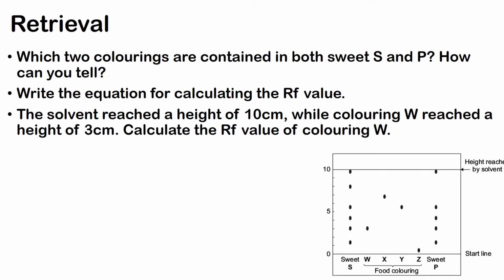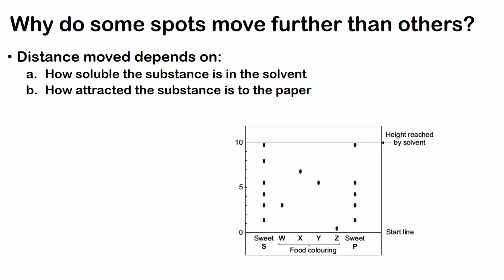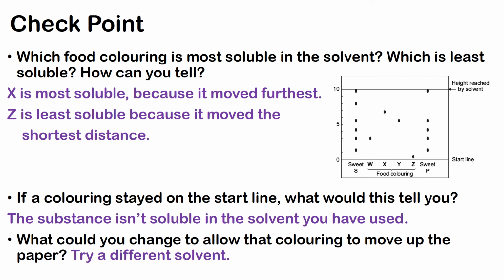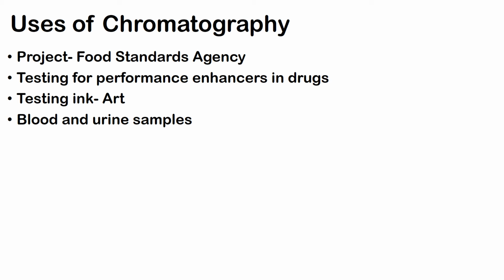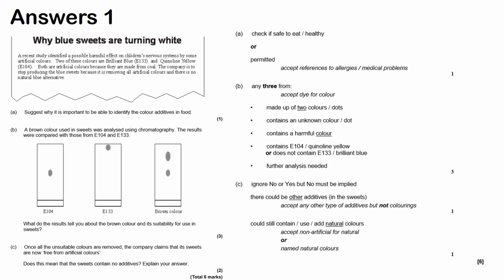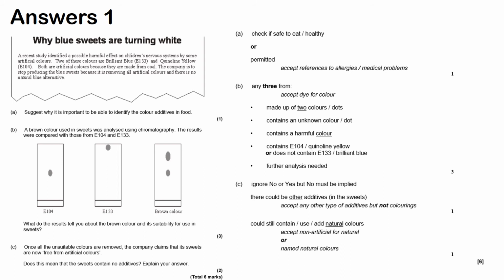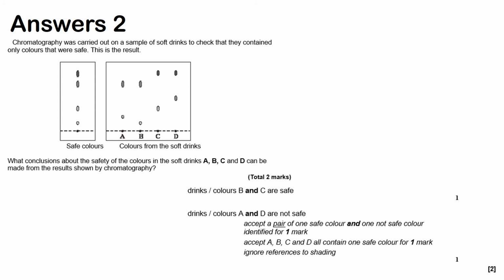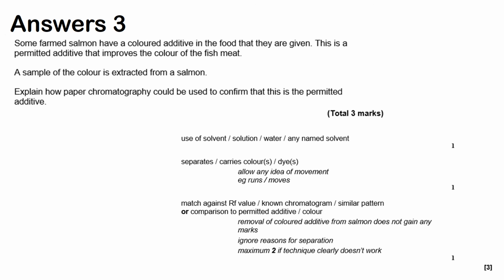Lesson 3 Distance Moved by Different Samples and Uses of Chromatography